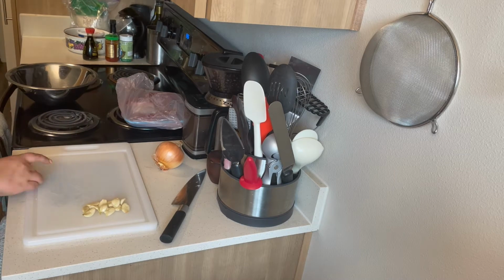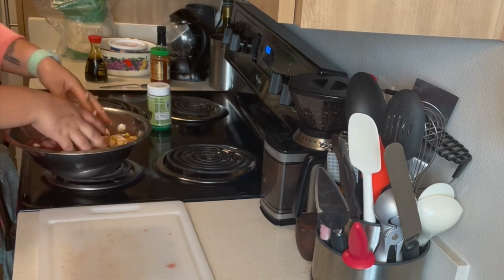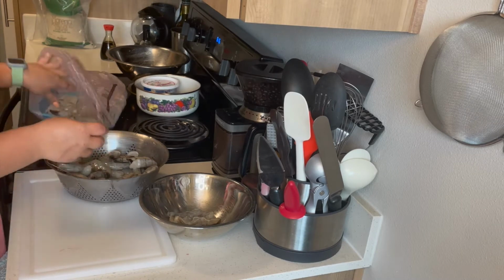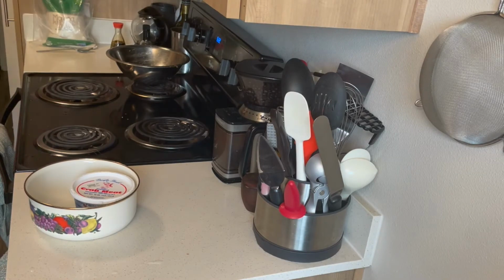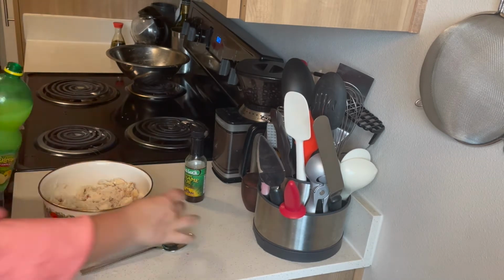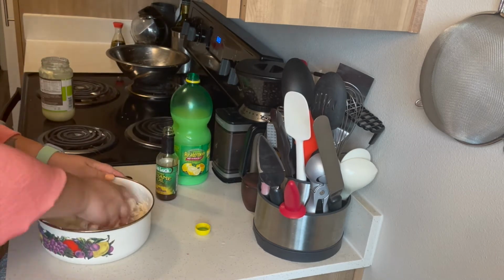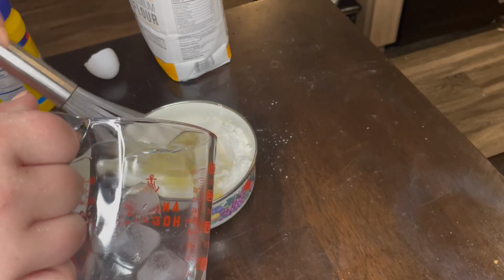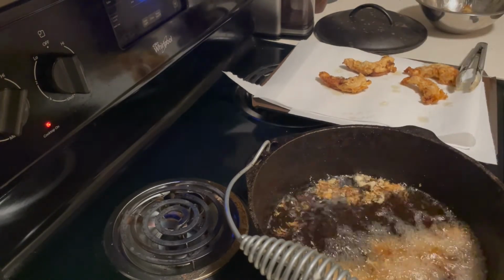Rice bowl poke, crab mix, tempura shrimp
This is a versatile recipe. You can replace the rice with lettuce or mixed greens. The if your not a fan of raw fish there are 2 other cooked seafood options. Other ingredients you could add to the bowl can be cucumber, spicy roasted corn, seaweed salad and steamed edamame.